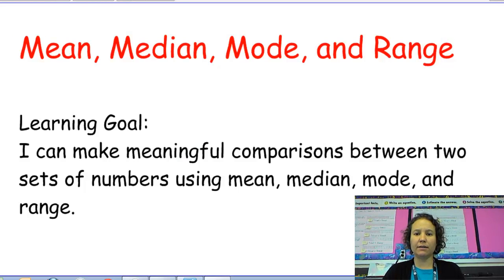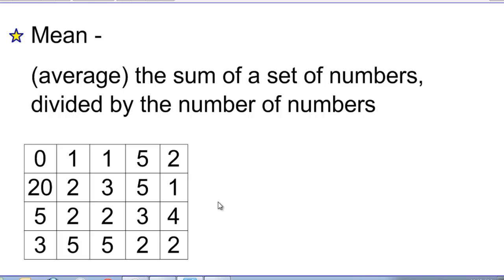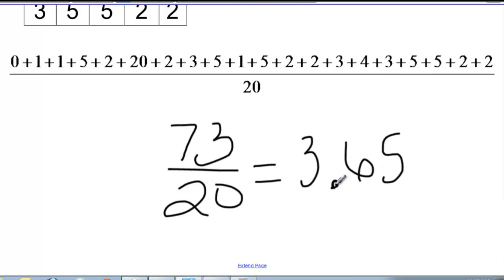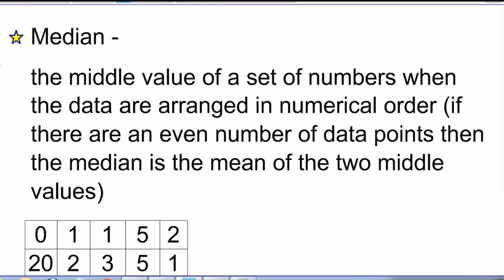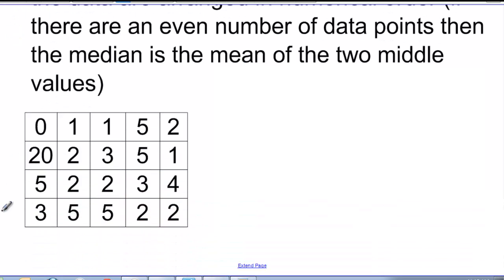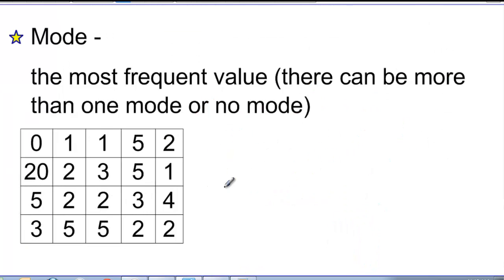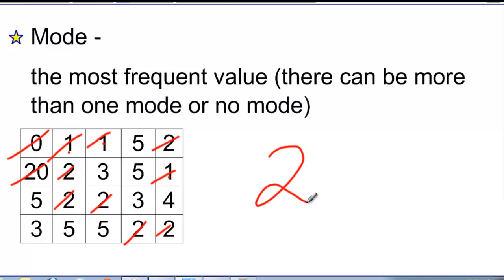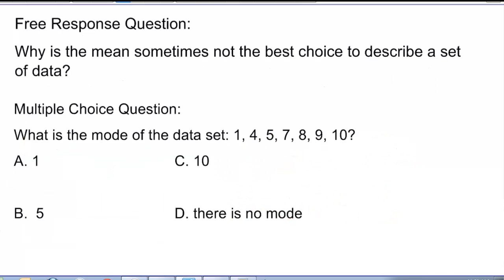1-10 video, Mean, Median, Mode and Range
Describes how to find mean, median, mode, and range.